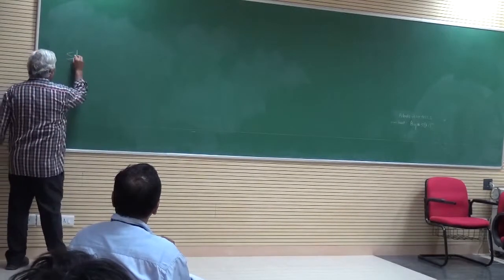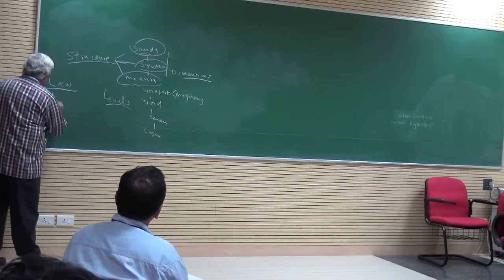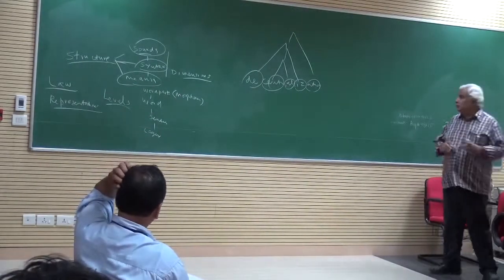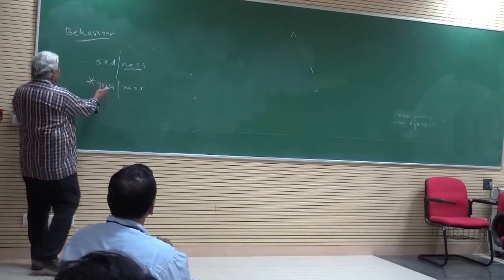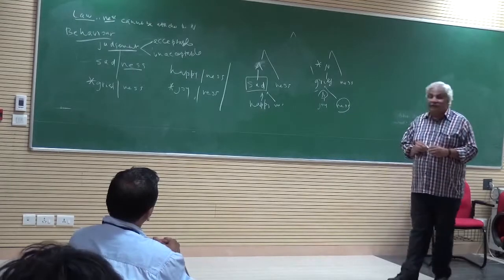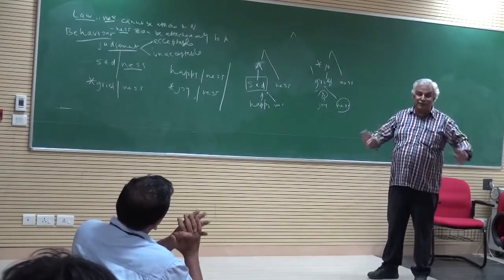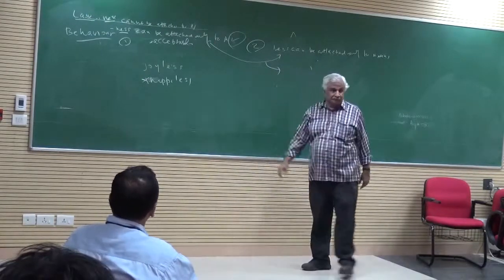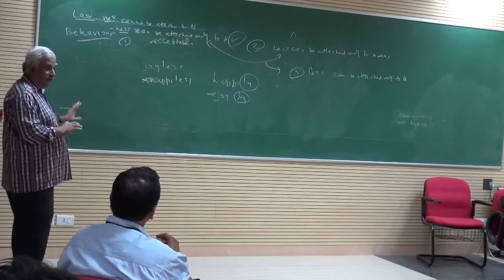Syntax and Semantics Session 1 Part 2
This is a course on Syntax and Semantics for non-linguists taught by K.P. Mohanan (PhD, MIT in Linguistics, former Professor of Linguistics at Stanford University, founder of the Linguistics program at the National University of Singapore (NUS) along with Tara Mohanan (also a member of ThinQ), and currently Professor of Integrated Studies at IISER, Pune).

New lectures will be uploaded each week.